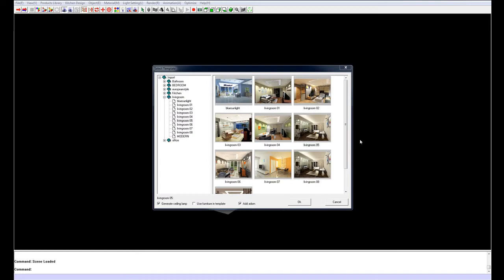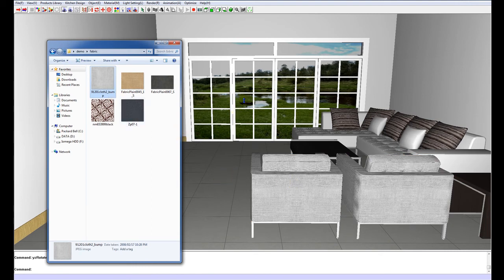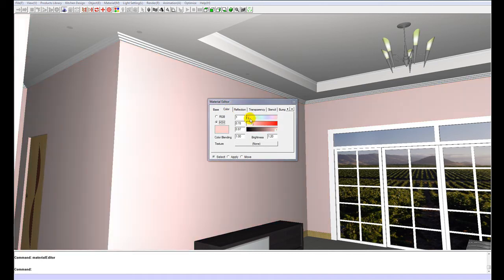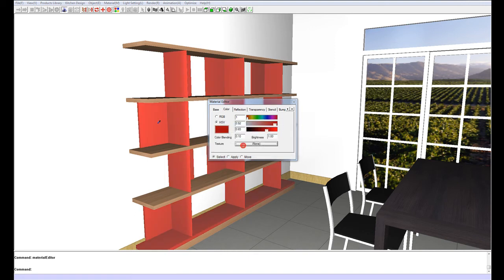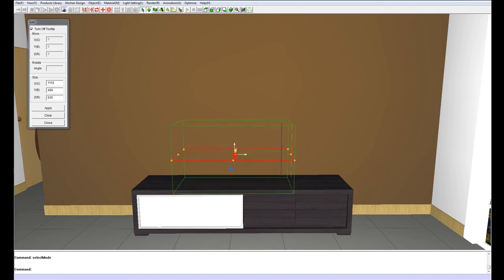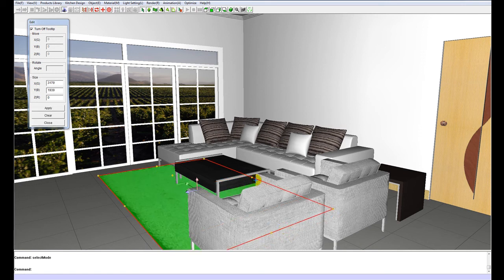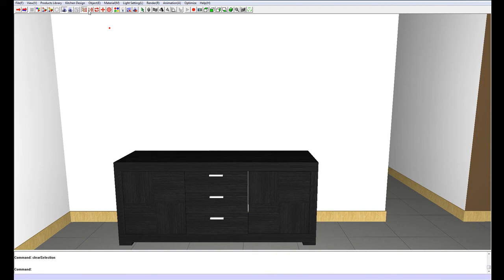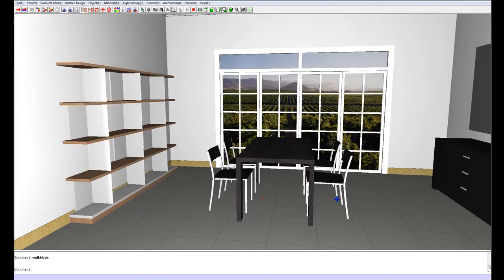2D Design Basic Tutorial PART 2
Part Two in the basic room tutorial. Please excuse the poor audio